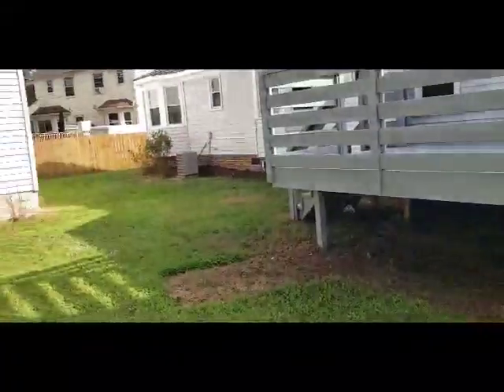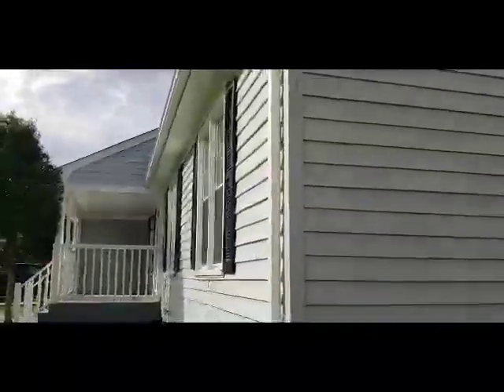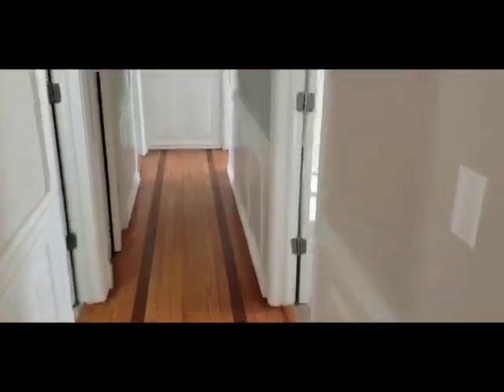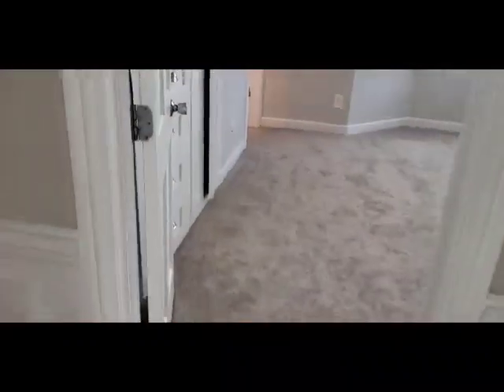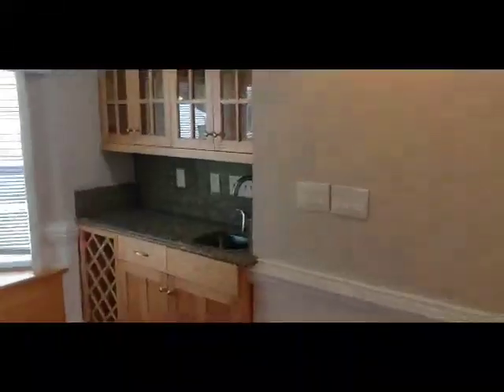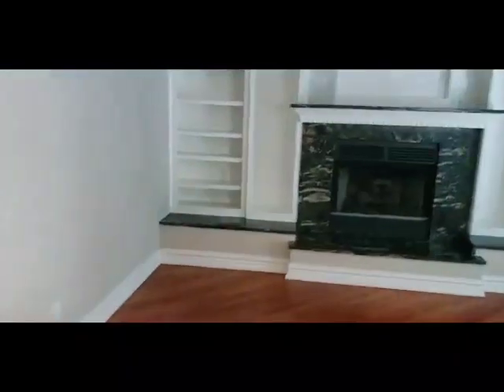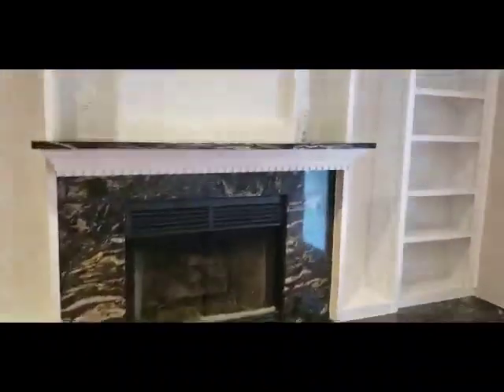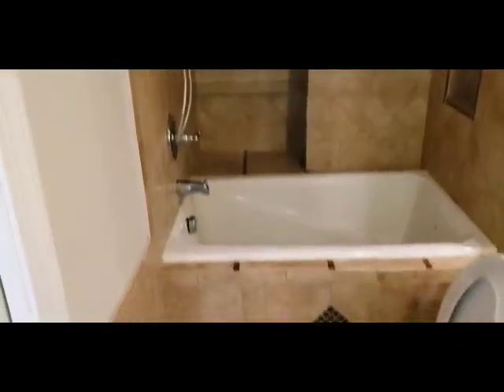2331 Locks Landing Chesapeake, VA 23323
United Funding Corp. Michael Brown Creative Real Estate Solutions Property Management Options Property Manager Real Property Management  NO OWNER FINANCE, Easy Credit UnitedFundingCorp.com